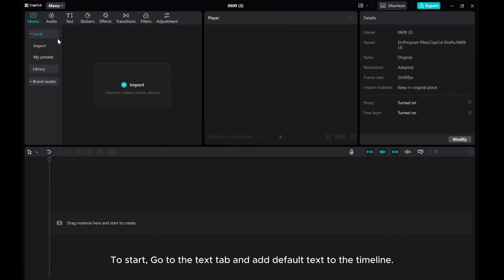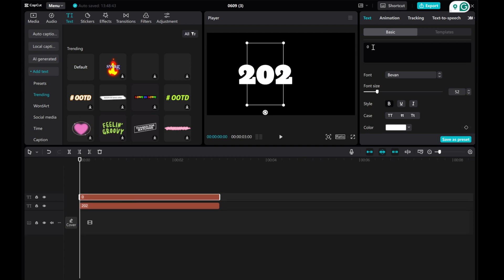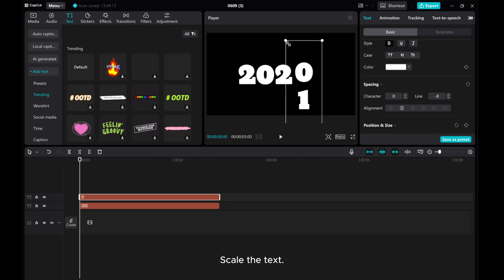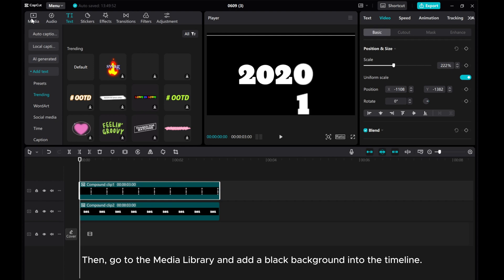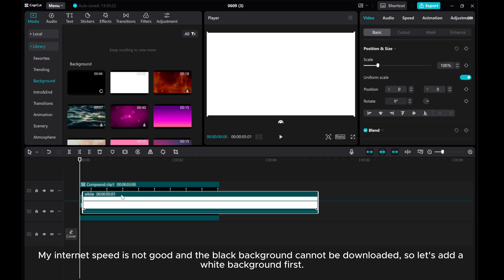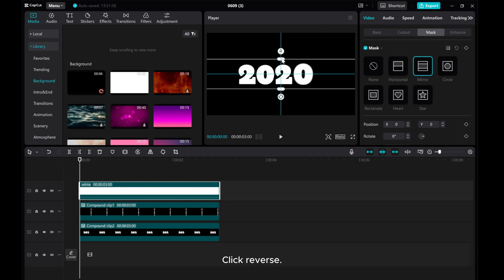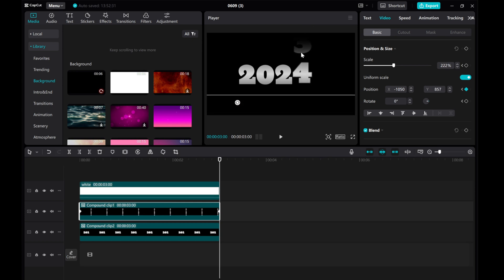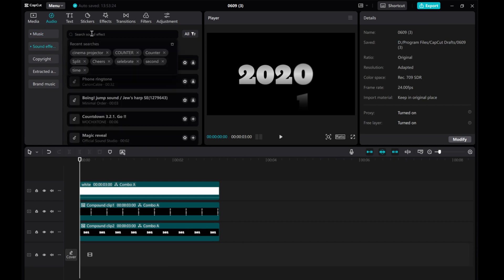How To Make COUNTER Effect in CapCut PC | Step-By-Step Guide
Level up your video editing game with the COUNTER effect! Join us in this step-by-step tutorial where we show you how to create an engaging COUNTER effect using CapCut on PC.